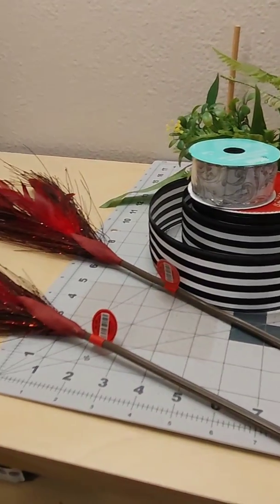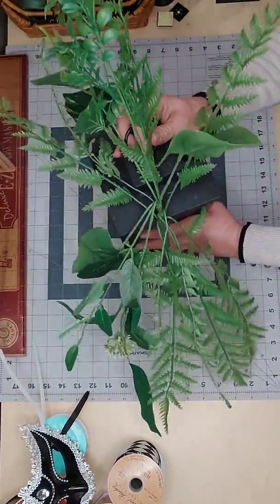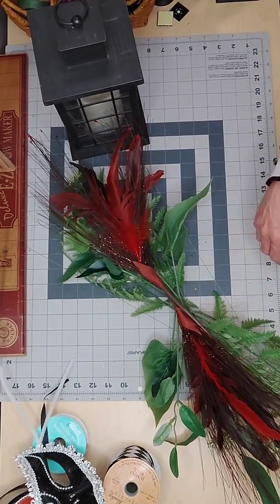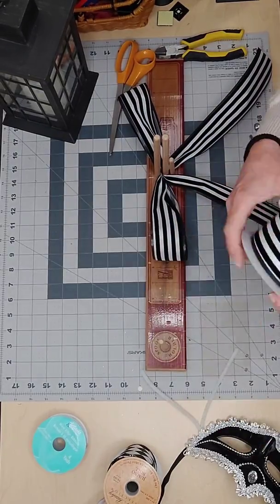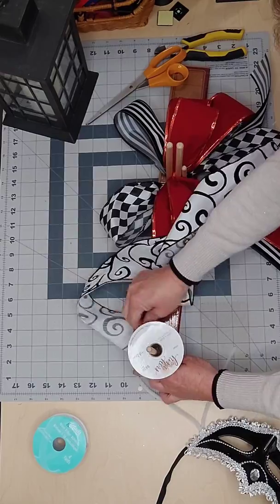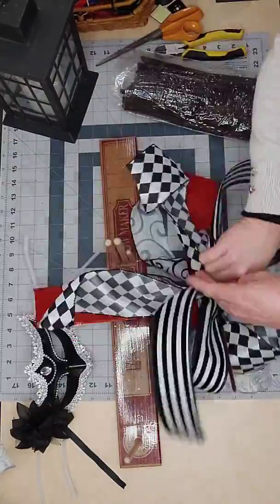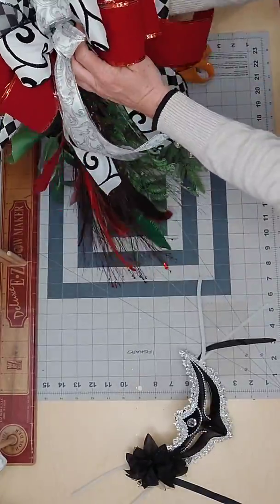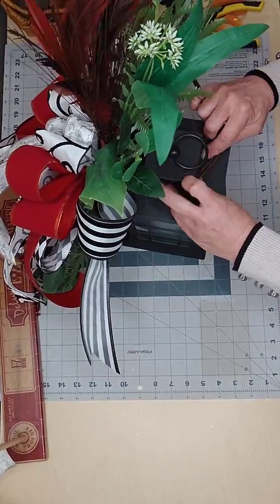Simple Mardi Gras Swag!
I show you how to make a simple Mardi Gras Swag!!